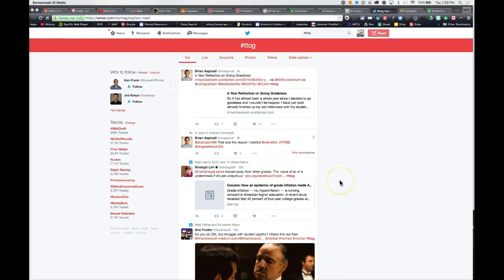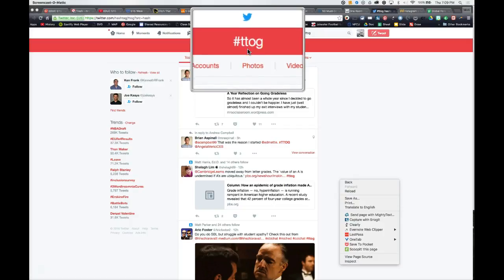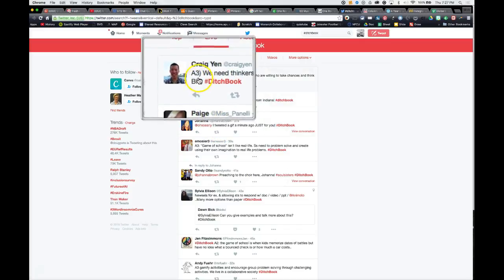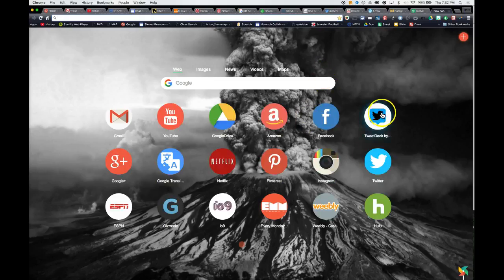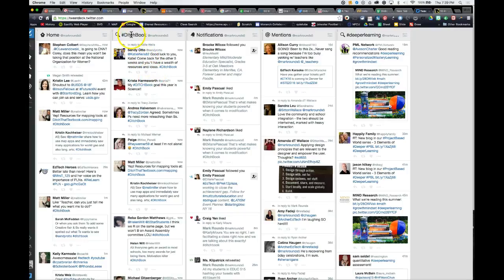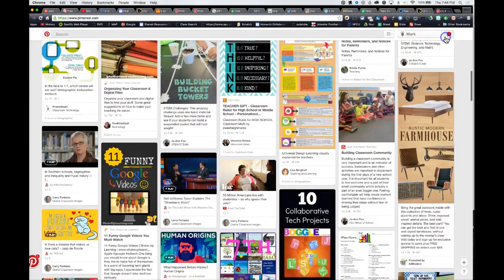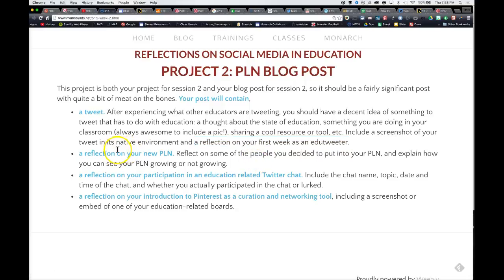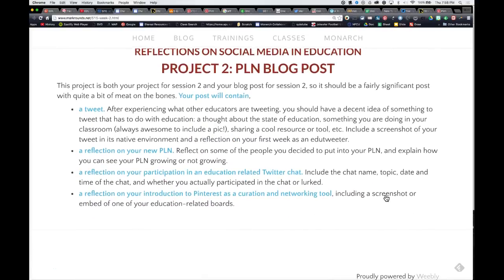EDUC 515 Session 2.2